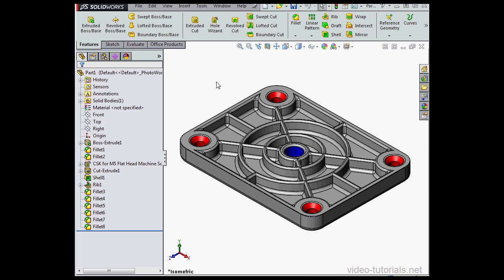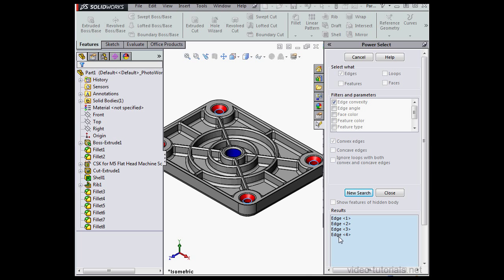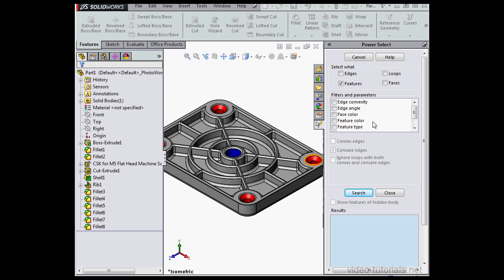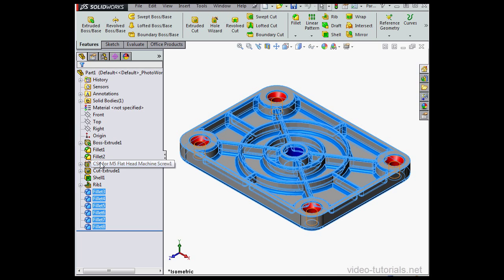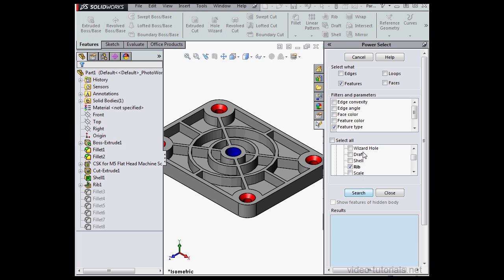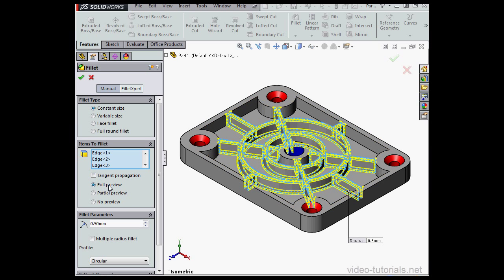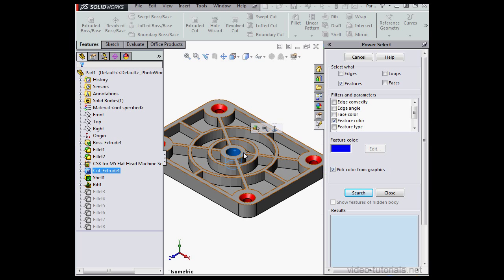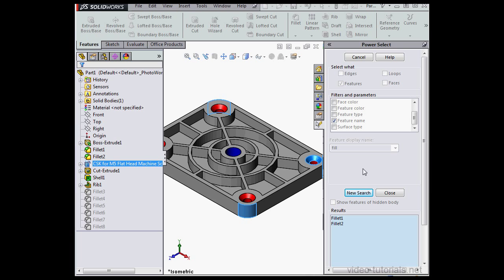SolidWorks Tutorials - Utilities - How to use the PowerSelect tool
In this SolidWorks tutorial, I show you how to use the Power Select tool of the SolidWorks Utilities toolset.

This video was filmed with SolidWorks 2014 and is part of our new course on SolidWorks Utilities.